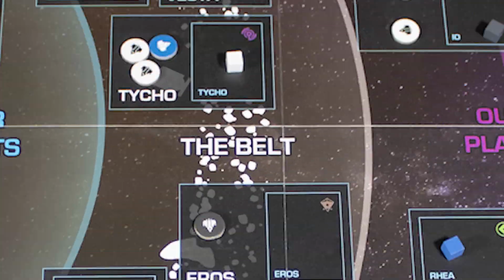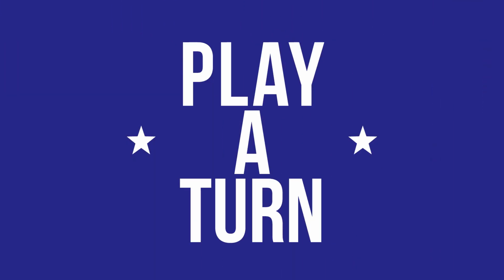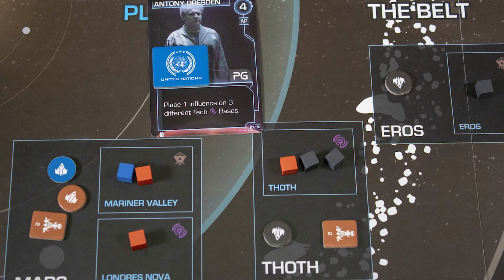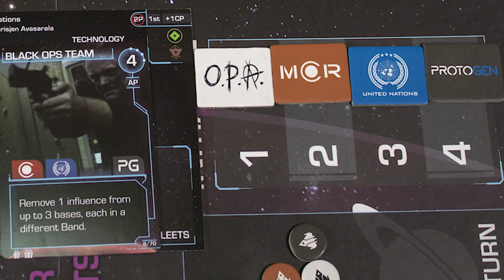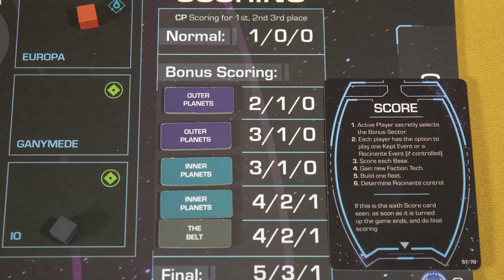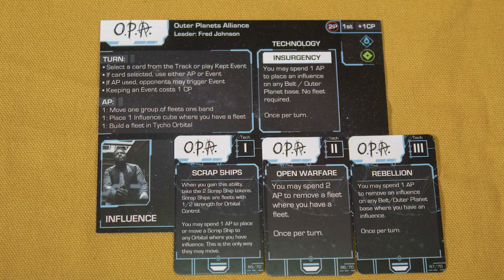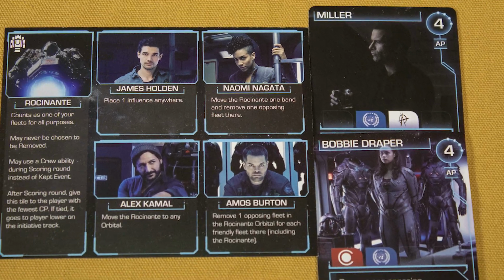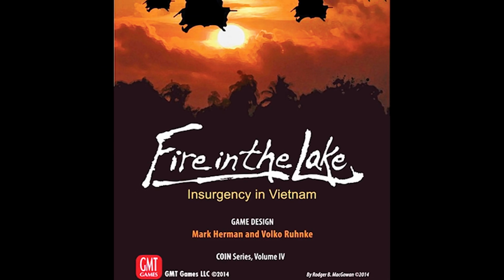The expanse in about 3 minutes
A short summary of The expanse  in about 3 minutes

Designer: Geoff Engelstein
Artist N/A
Publisher: WizKids

3 minute board games are J Carmichael and S Rodgers